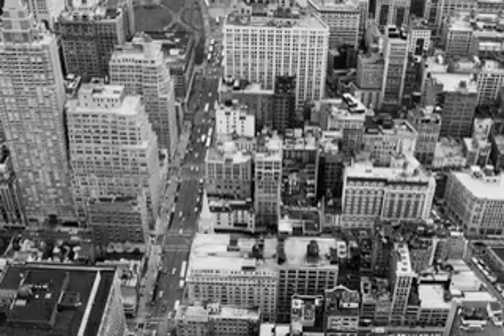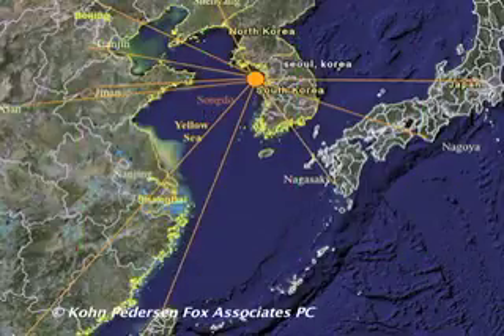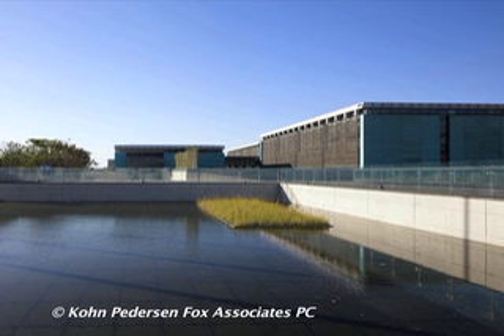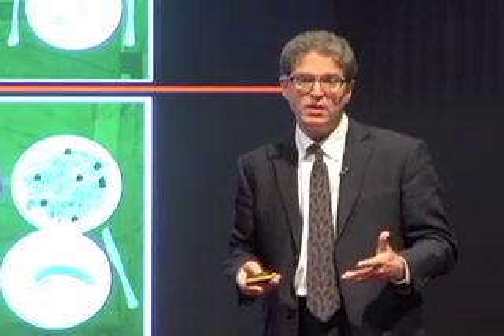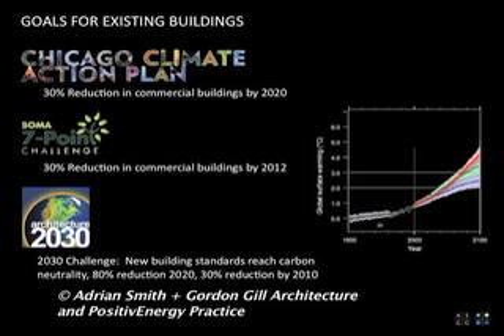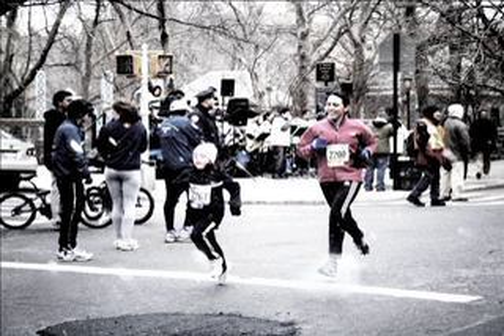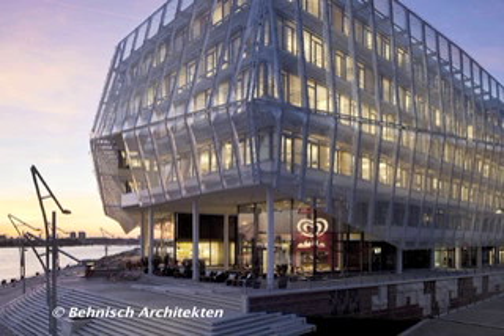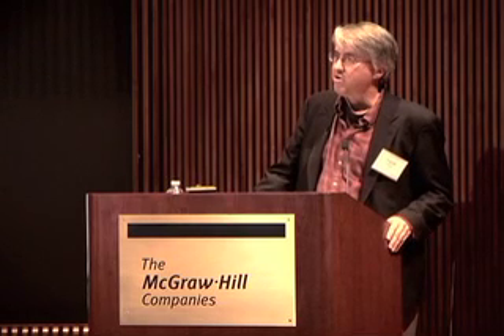Innovation 2010: Big and Super-Green - From Buildings to Cityscapes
Highlights from the 2010 Innovation Conference by McGraw-Hill Construction, Architectural Record and GreenSource magazine where architecture and engineering experts explored architectural, technological and cultural advancements that are fueling construction of large-scale, super-green buildings and cites in Dubai, Chicago, New York, Hamburg, Manitoba and South Korea. James von Klemperer of Kohn Pedersen Fox Associates reviews plans for New Songdo City in South Korea and underscores the importance of integrated, overlapping functions and mixed-use buildings in a sustainble city. Adrian Smith + Gordon Gill Architecture's Robert Forest presents the Decarbonization of Chicago Plan, developed to reduce to carbon emissions in dense urban cores. David Owen of The New Yorker highlights New York City's sustainable merits; "residents use less energy than any other Americans."